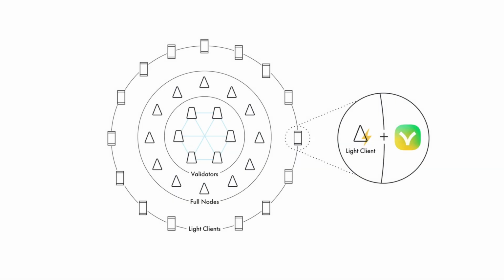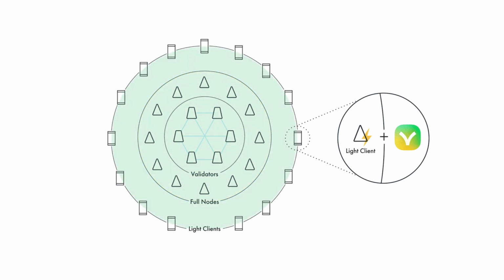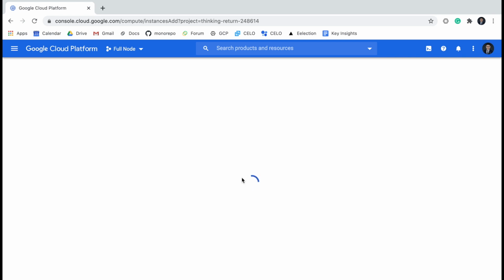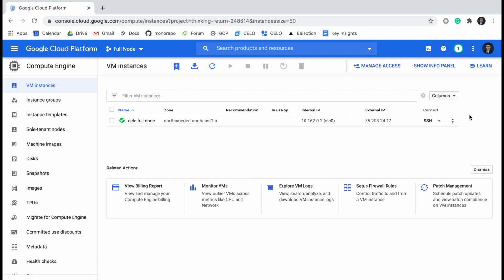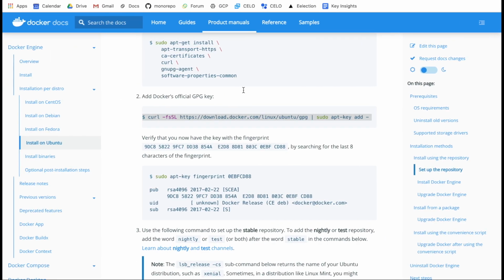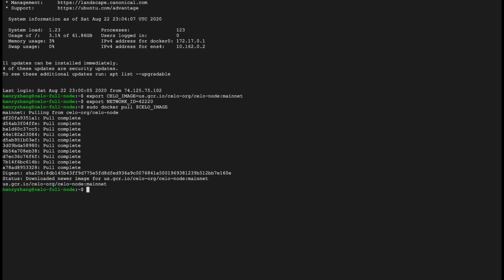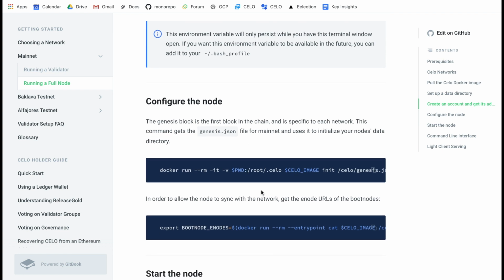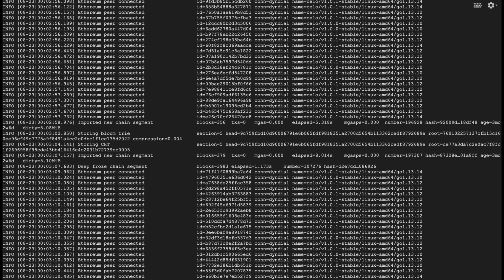Tutorial: Running a Full Node on Celo Blockchain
This video assumes you have no background knowledge of blockchain and shows you how to operate a full node on Celo blockchain in 21 minutes. If you're familiar with Celo and already understand how blockchain works, you can dive into the documentation

There are 3 parts in this video:
- 0'55: how blockchain works
- 4'19: current challenges in financial services and how Celo can address them
- 9'41: a step-by-step guide to running a full node on Celo